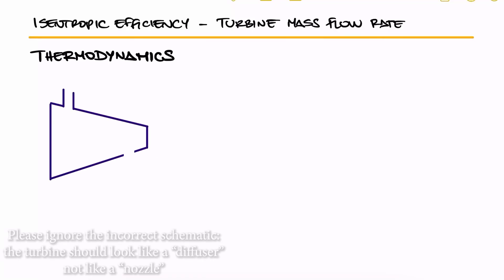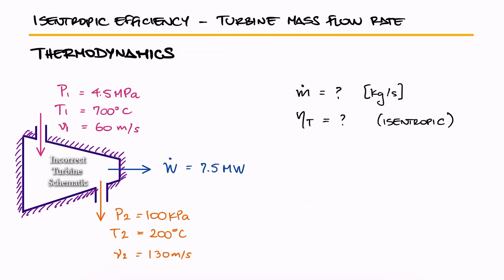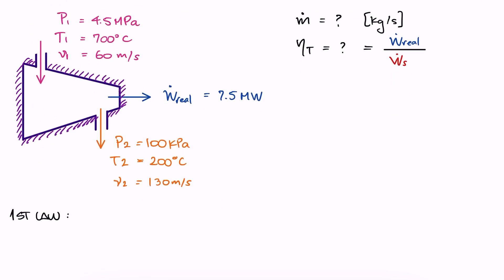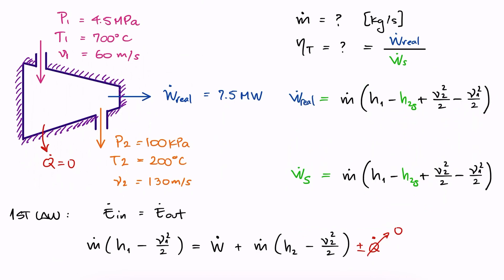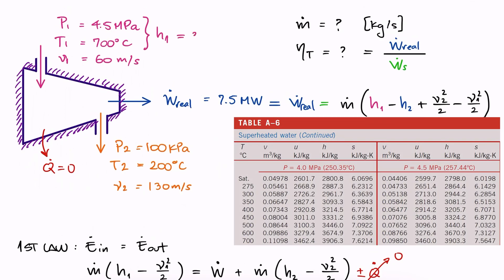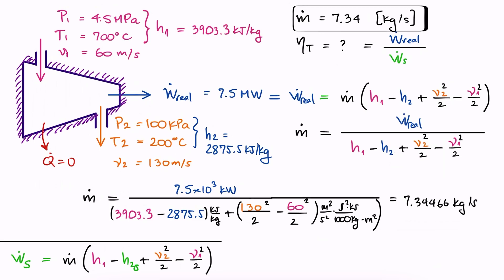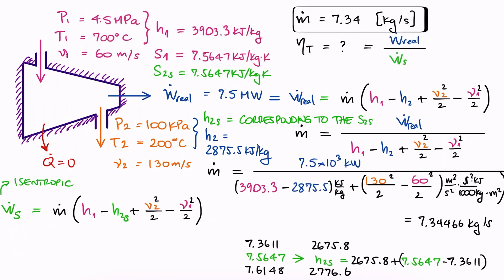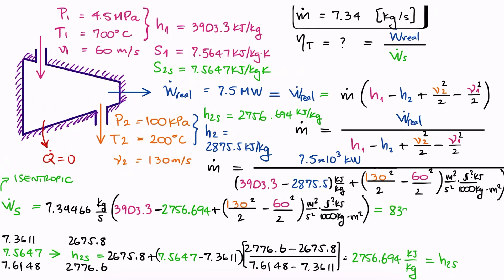Using Isentropic Efficiency to Find Turbine Mass Flow Rate in 4 Minutes!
Isentropic Efficiency
Turbine Efficiency
Compressor Efficiency
Pump Efficiency

Other Thermodynamics Lectures:

28. Otto Cycle:
29. Standard Diesel Cycle:
30. Rankine Cycle: